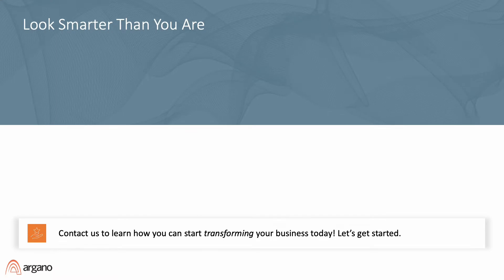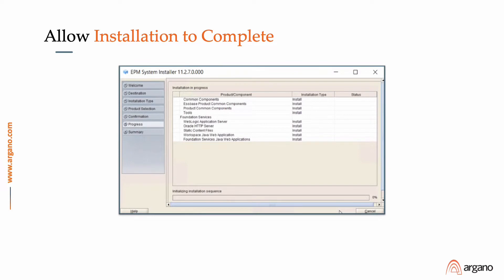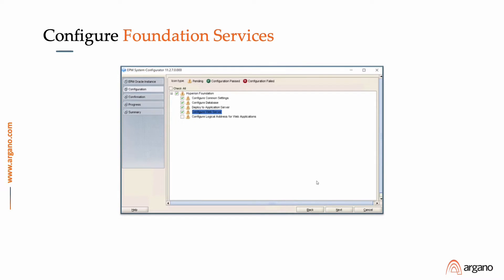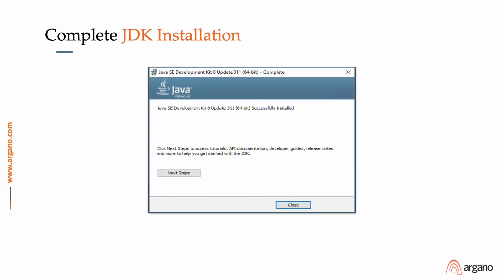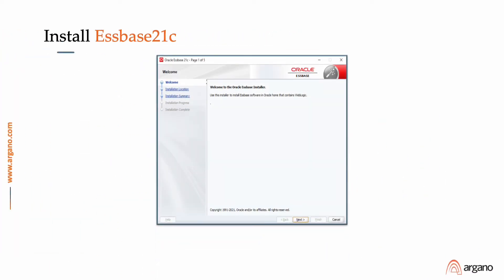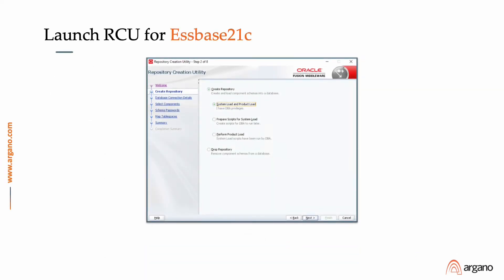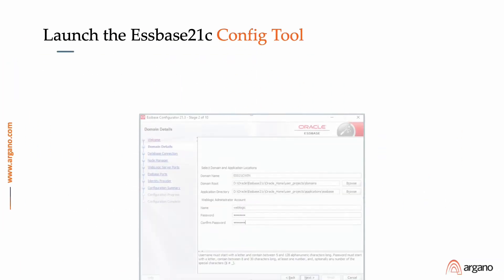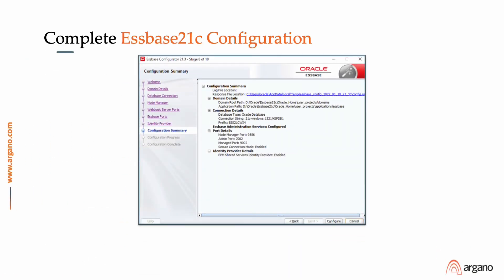Essbase 21c Shared Services Integration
ArganoInterRel presents Look Smarter Than You Are with Essbase 21c Shared Services Integration.

Presenter: Eldred Smile.

ArganoInterRel is part of Argano, a next-generation business and technology services provider building the intelligent and frictionless digital operating platforms that make businesses run better.

Argano 4 Oracle helps large and midsize businesses run better by using digital strategies supported by Oracle applications, sector-specific solutions, and third-party integrations. Our expertise is grounded in industry-specific experience and spans all of Oracle’s core business applications and beyond.

Argano believes a firm’s core operating technologies should be enablers of commercial innovation, not a constant source of limitation, and is committed to helping clients think differently about how they deploy and manage people, processes, and technology. We build the Digital Foundations that make businesses run better.